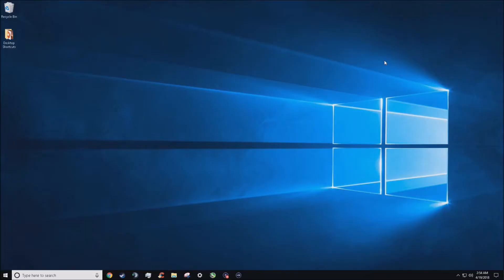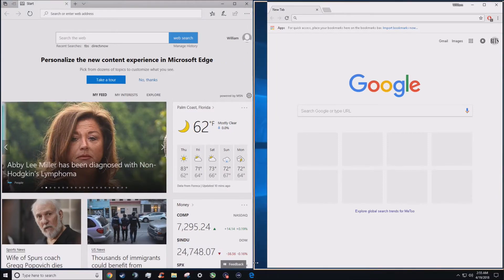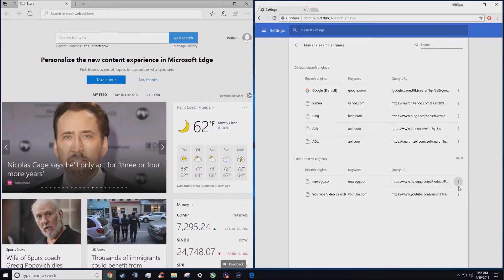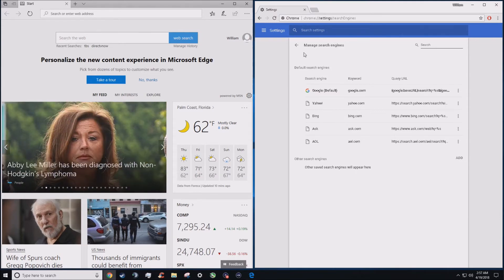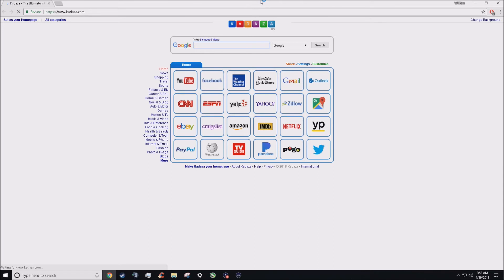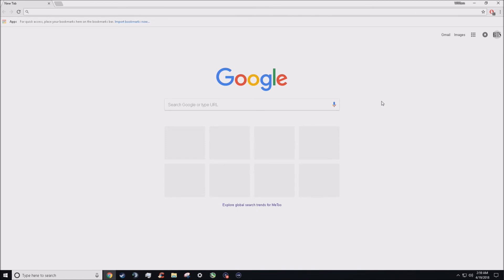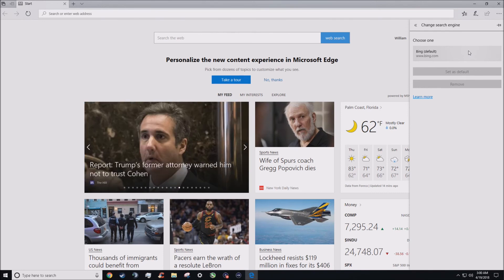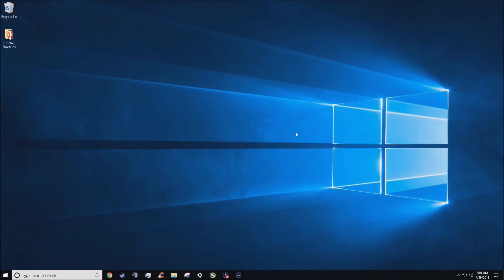(Updated)Windows 10: How To Remove A Browser Hijacker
in this videos I show you how to navigate some popular browsers settings to remove a browser hijacker/virus.